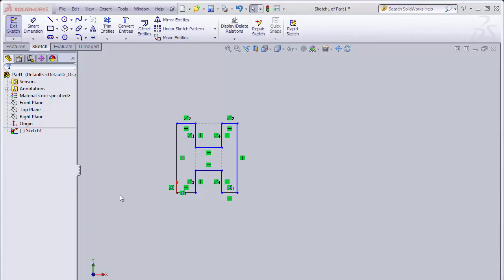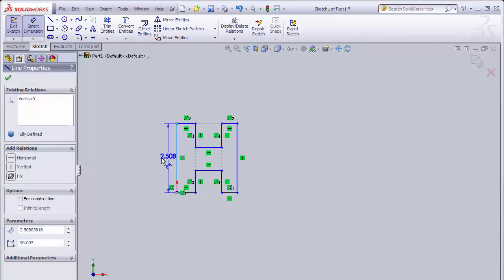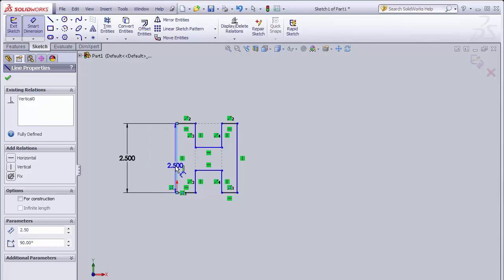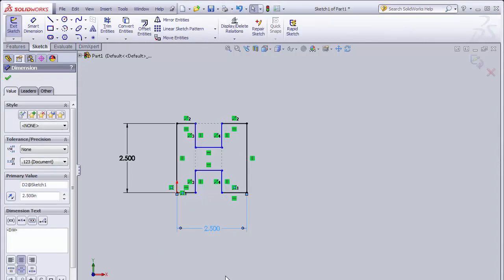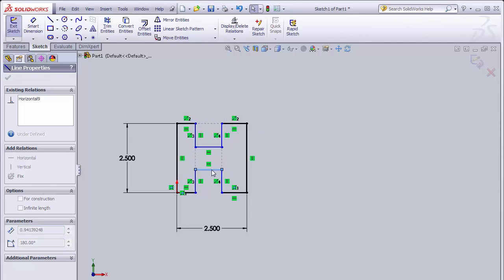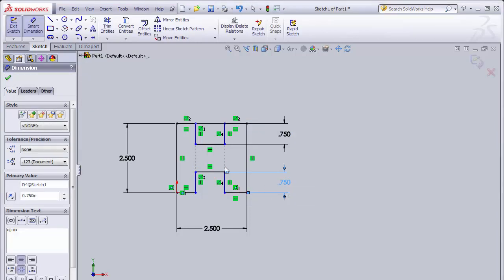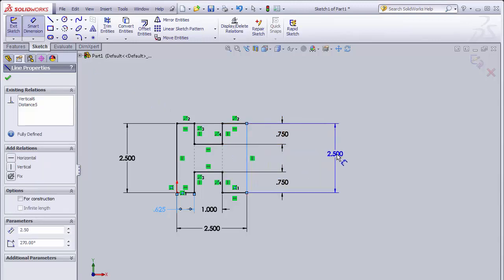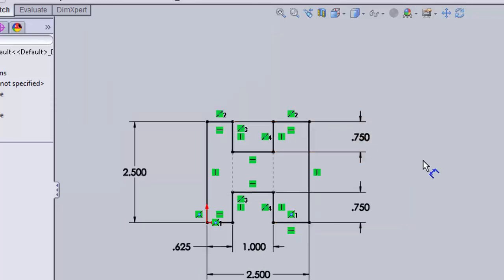Dimensioning in SolidWorks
This is the sixth video in a series of videos to learn the basics of SolidWorks.